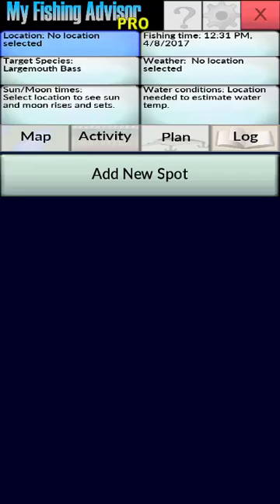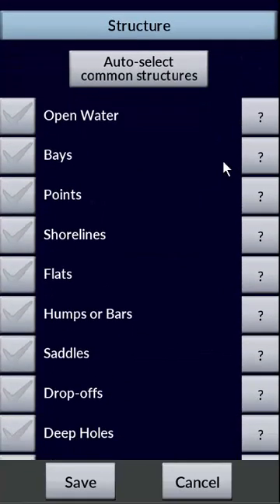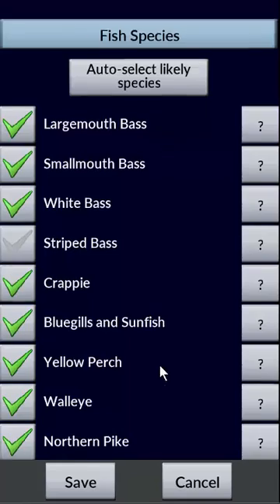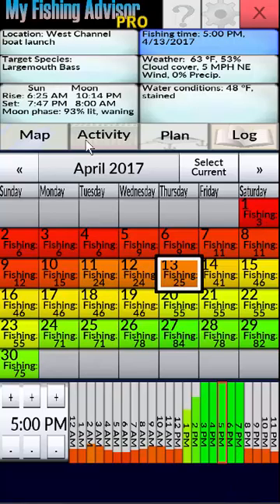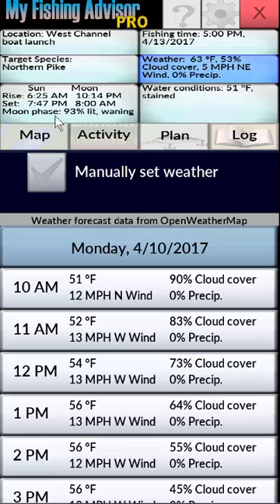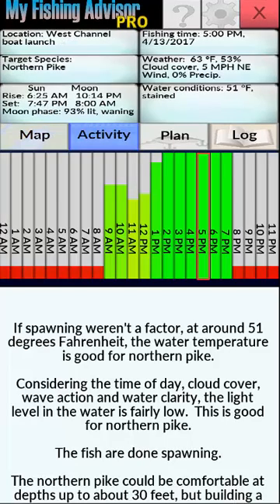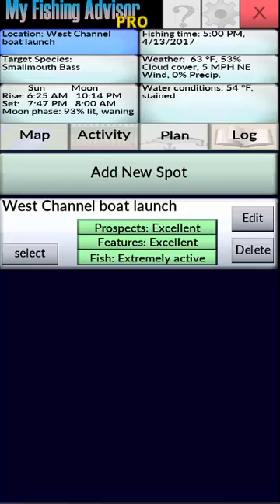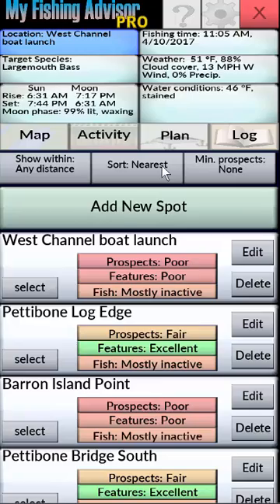My Fishing Advisor - Getting Started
An introduction to the app My Fishing Advisor